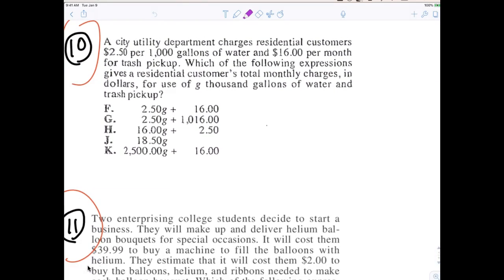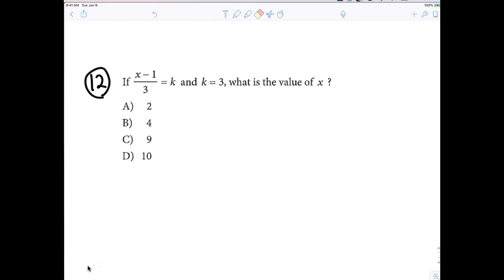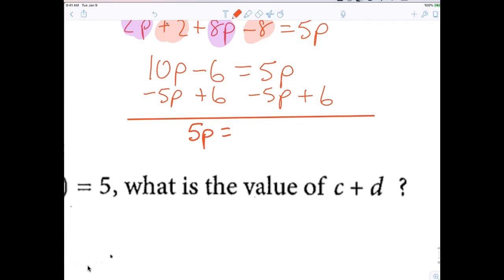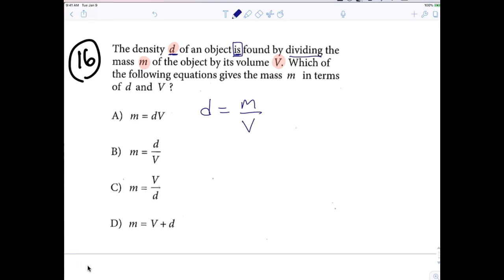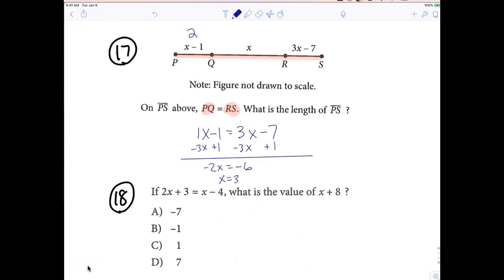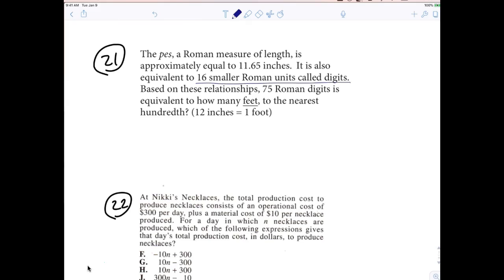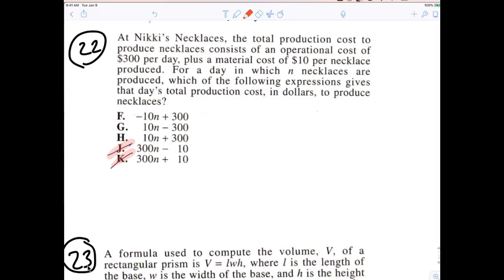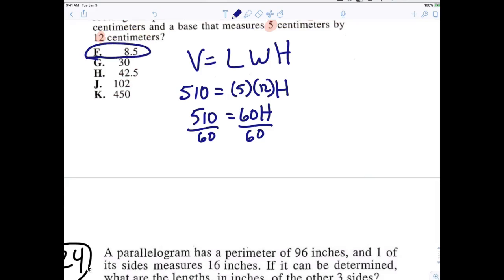Pre-ALgebra Word problems part 2